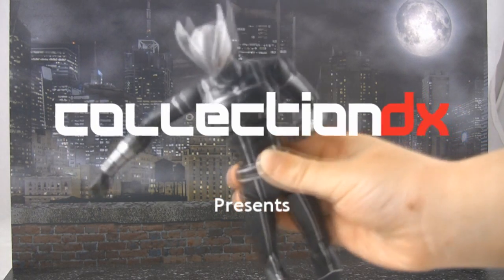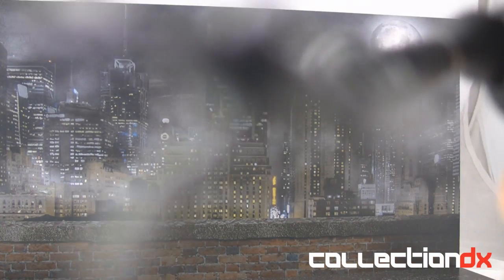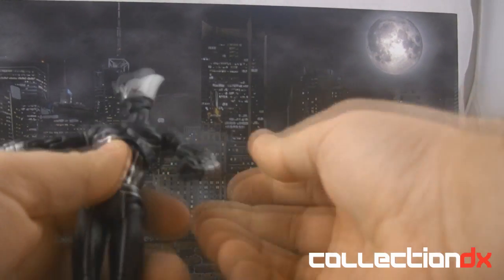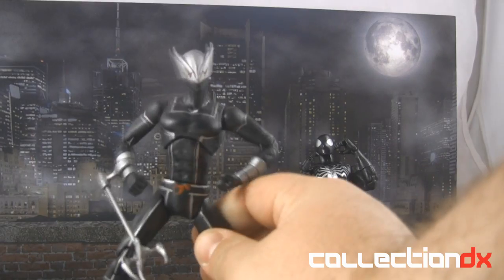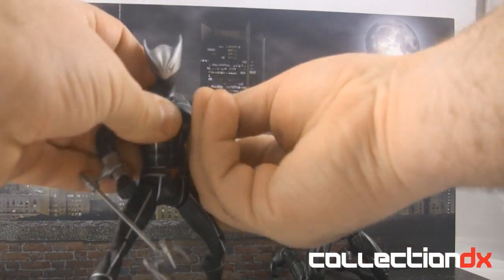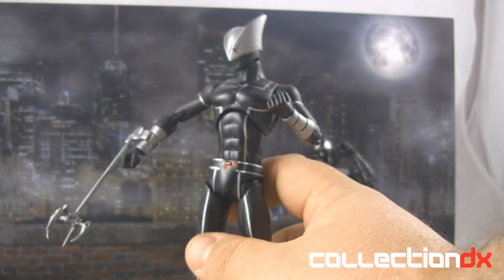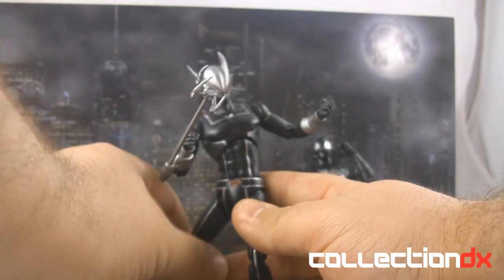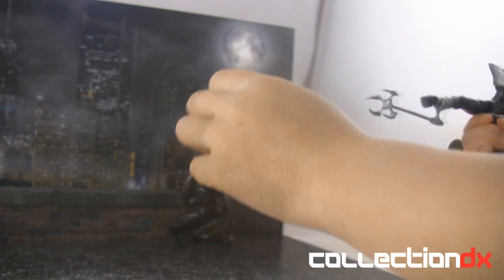Shocker Toys Indie Spotlight Shadowhawk II Review - CollectionDX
Shadowhawk II from Shocker Toys Indie Spotlight.